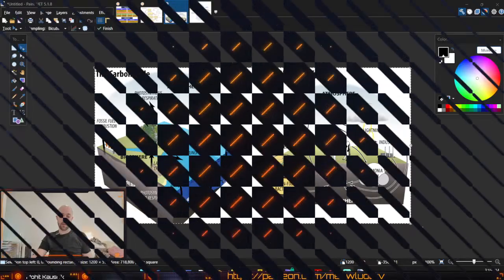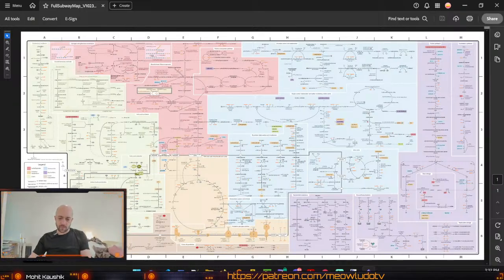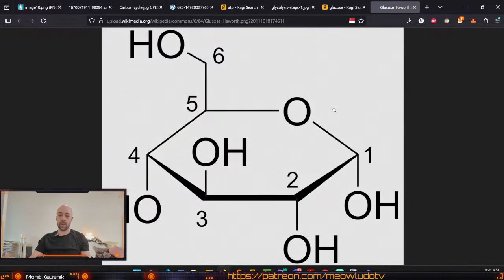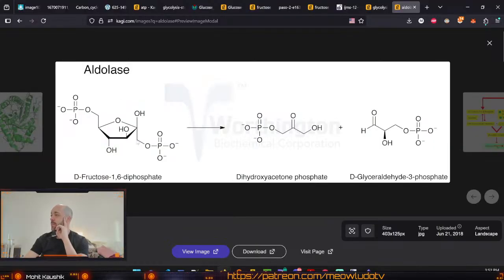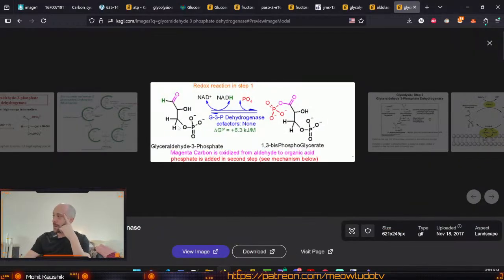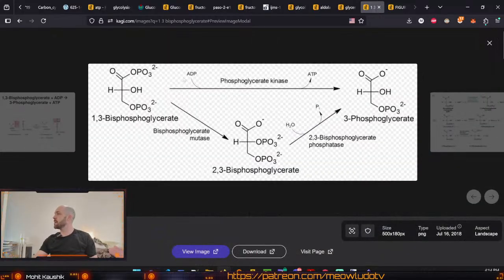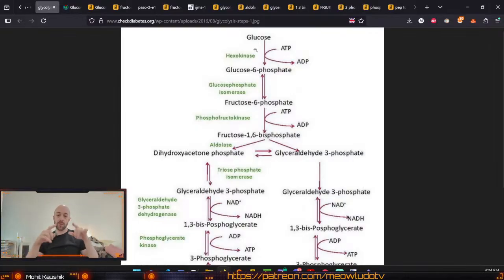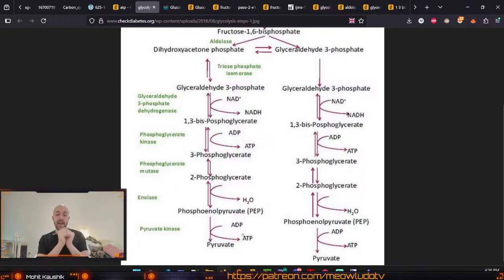Metabolism - Lecture 1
This lecture will cover what metabolism is and does, how different organisms cycle nutrients, and an introduction into human metabolism.